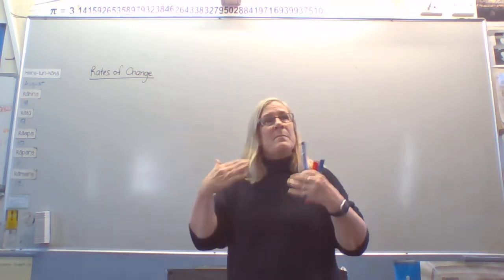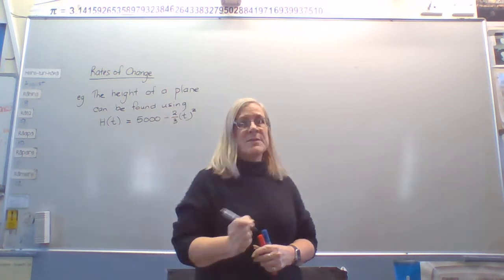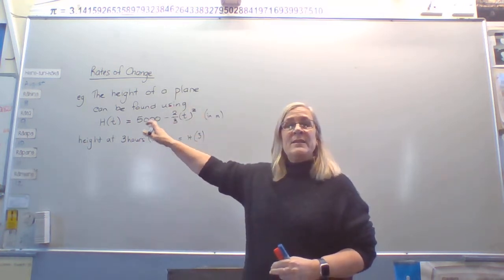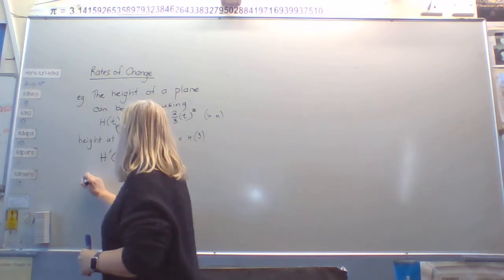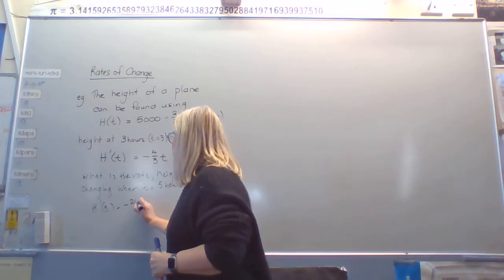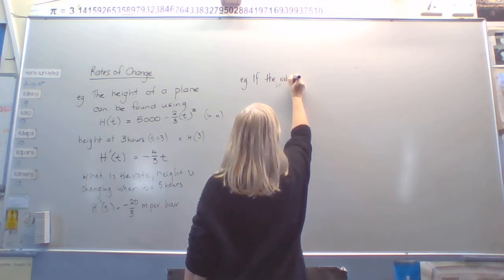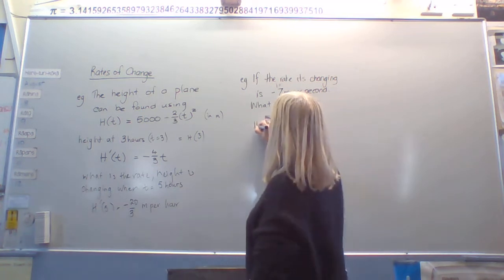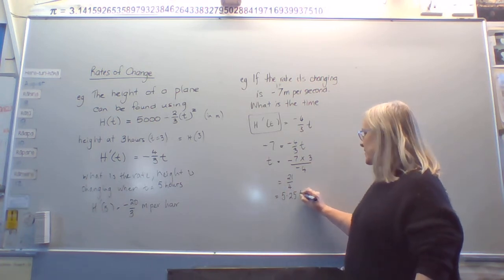NCEA Level Two 2.7 Rates of change